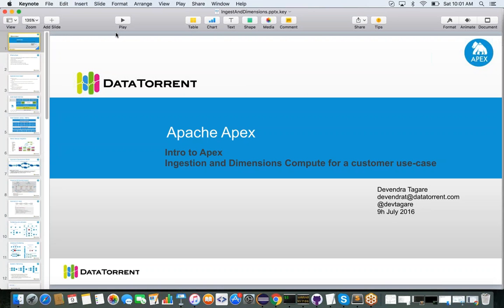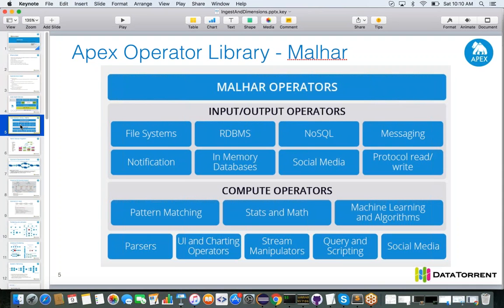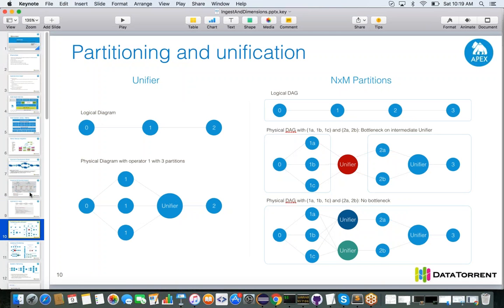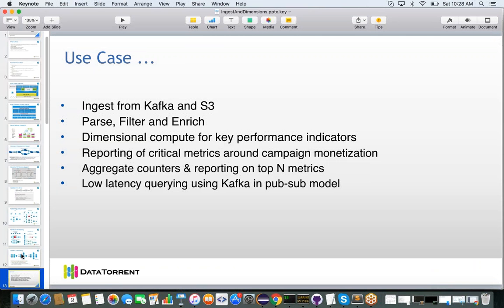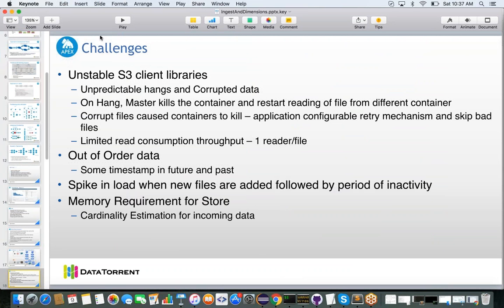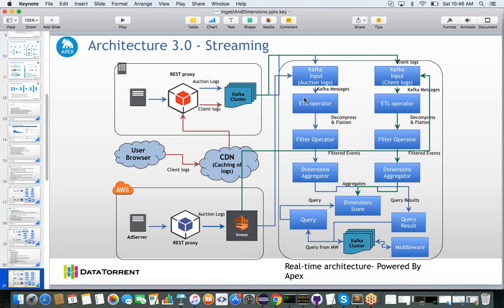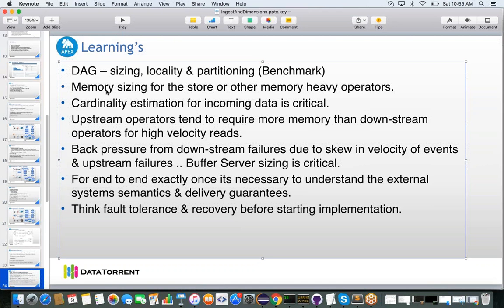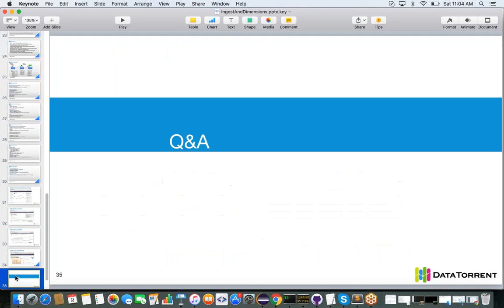Webinar: Ingest from Kafka, Dimension Compute and Enrich using Apache Apex (Hadoop)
This talk will be a deep dive into ingesting unbounded file data and streaming data from Kafka into Hadoop. We will also cover data enrichment and dimensional compute. Customer use-case and reference architecture. Presenter: Devendra Tagare - DataTorrent Engineer, Contributor to Apex, Data Architect experienced in building high scalability big data platforms.